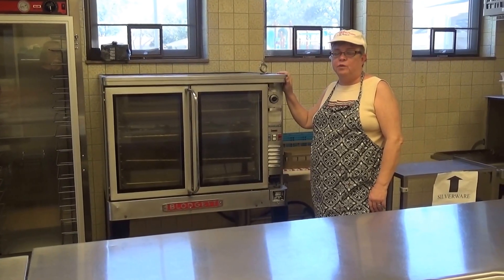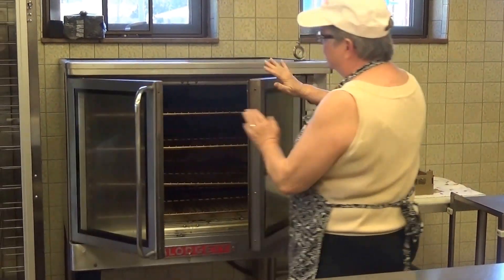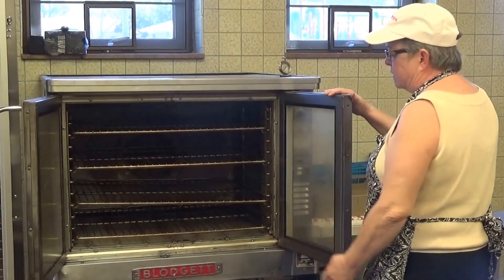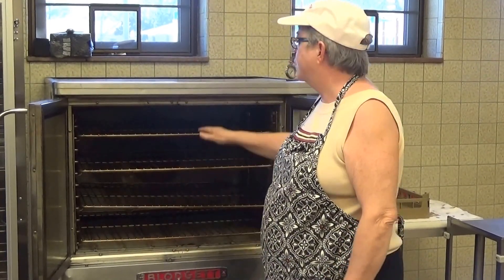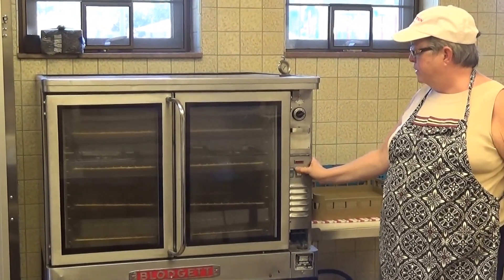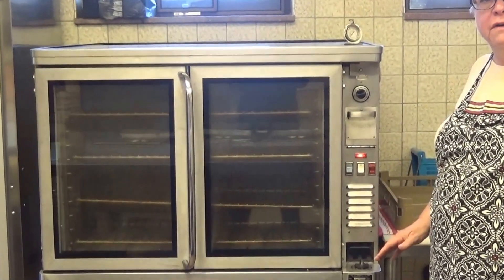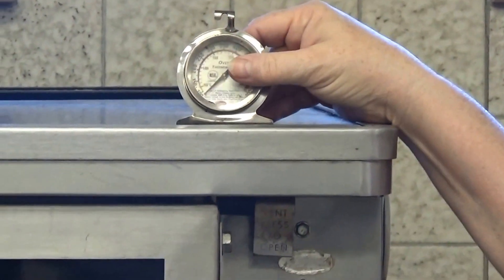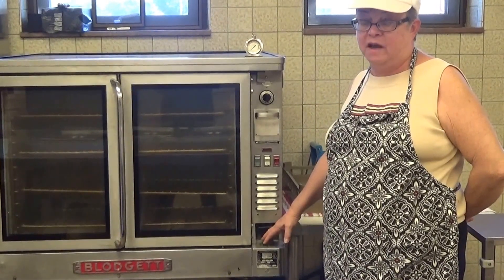convection oven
How to operate the convection oven in the Holy Spirit kitchen.